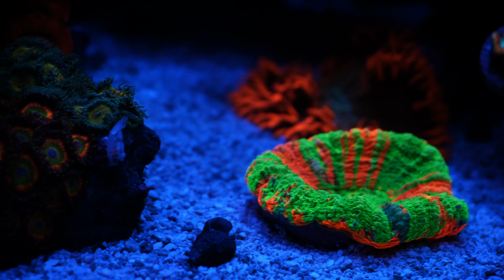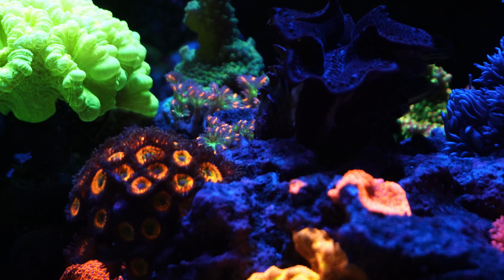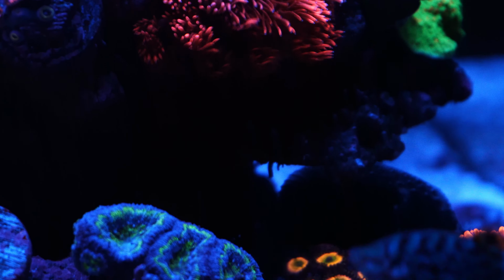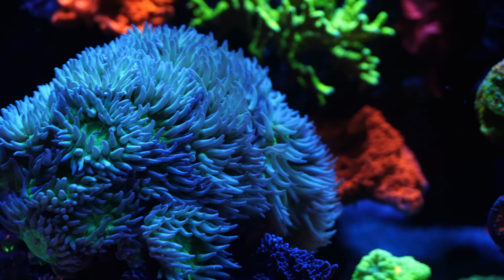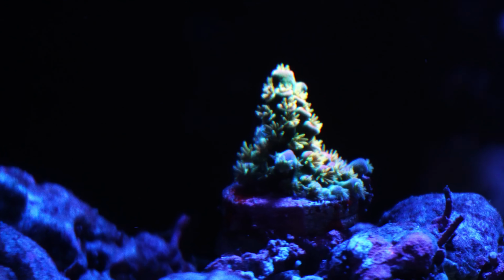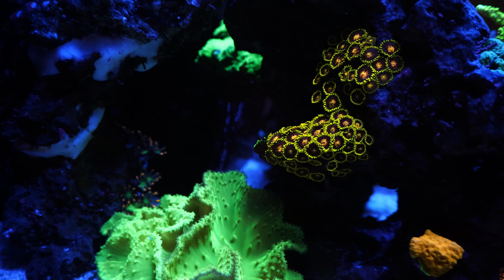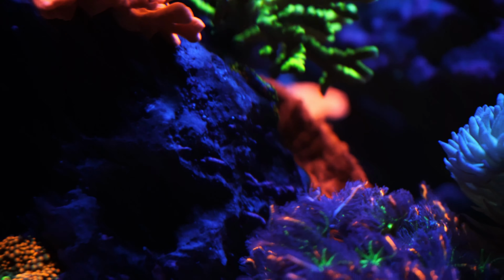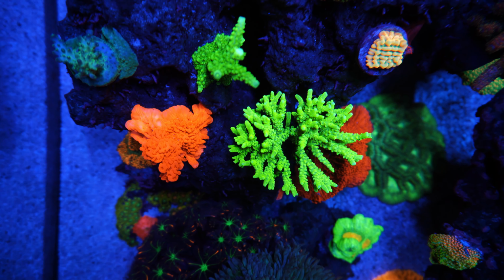Colorful Corals in 4K | New Scoly, Favia and More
Coral Reef Tank | February Update | 4K